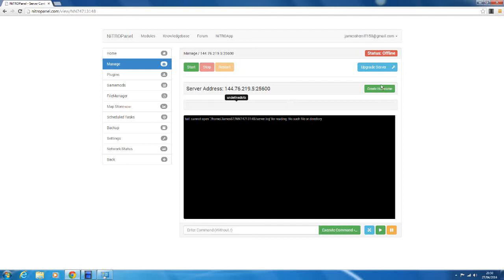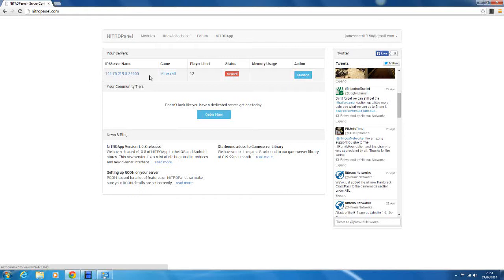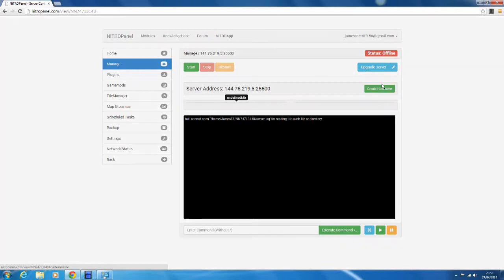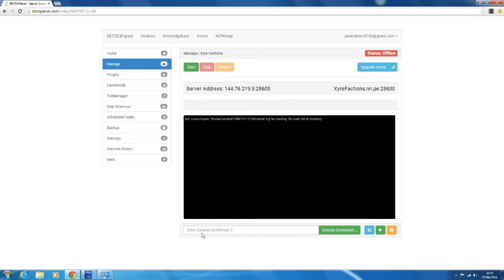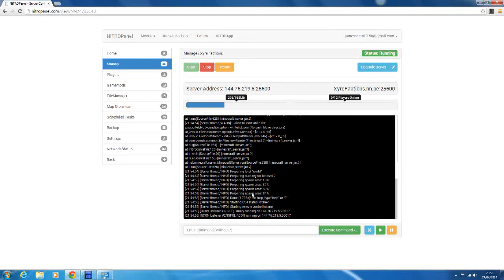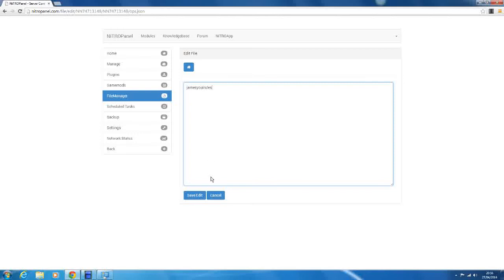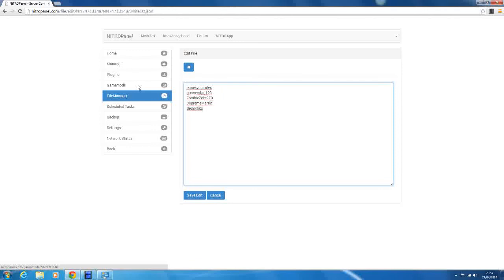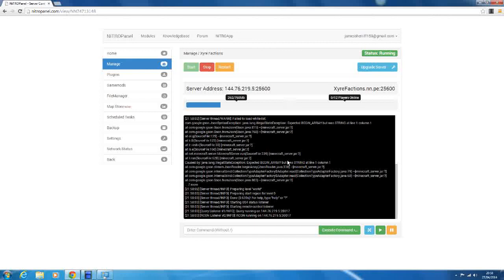NitroPanel Tutorials - Setting up a Server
In this tutorial I teach you how to use
Nitrous Network's Minecraft server control panel "NitroPanel"
to setup a vanilla minecraft server with a whitelist and ops.

Thx For Watching More To Come Very Soon